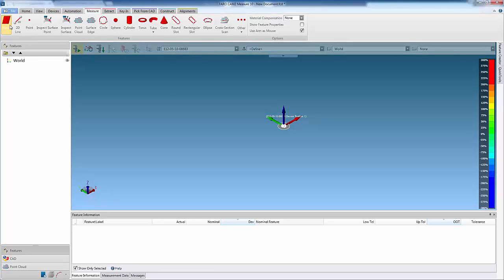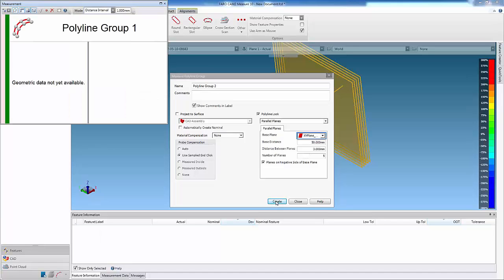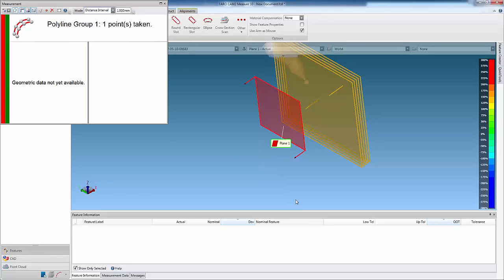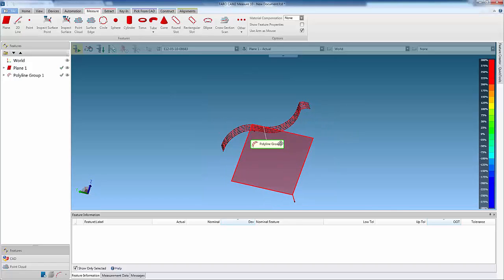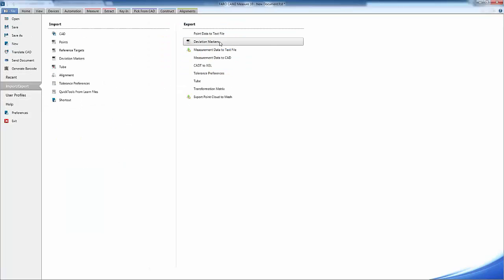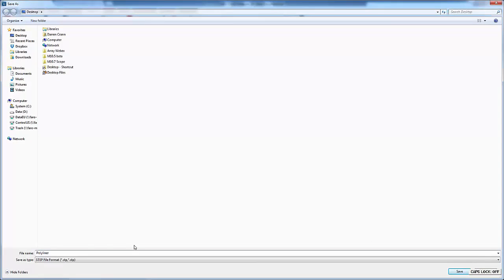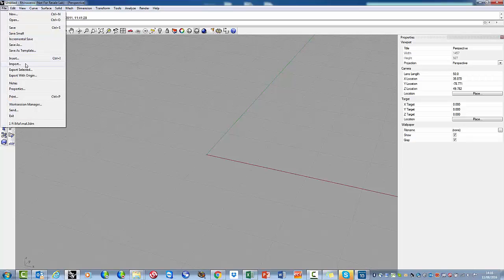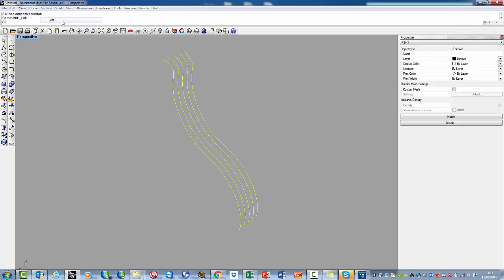FARO CAM2 Measure 10 Exporting Polyline for Reverse Engineering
This 4:33 minute video describes how to export polyline for reverse engineering.